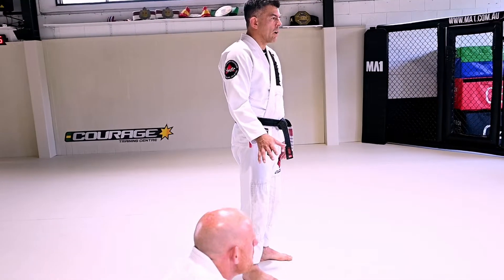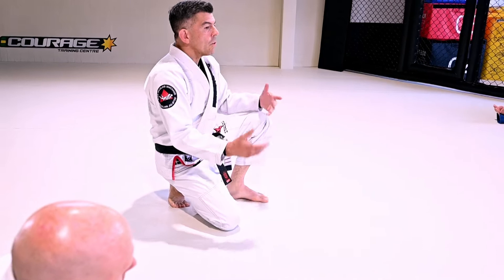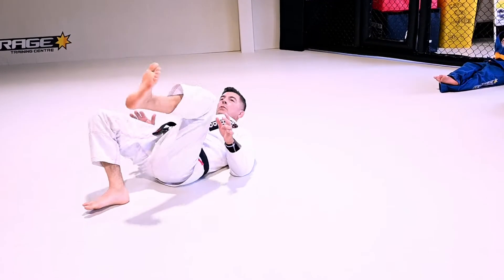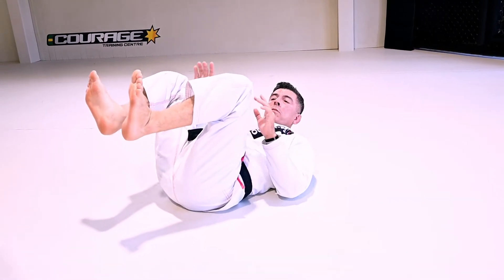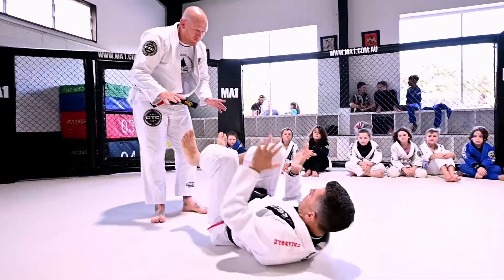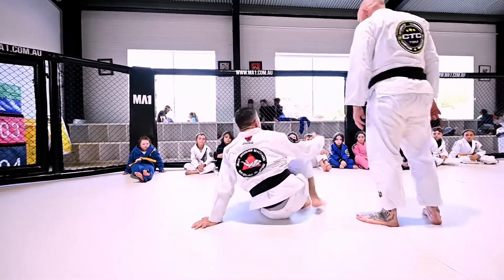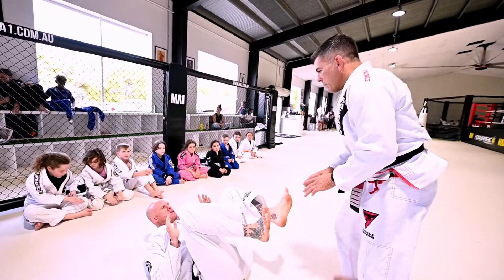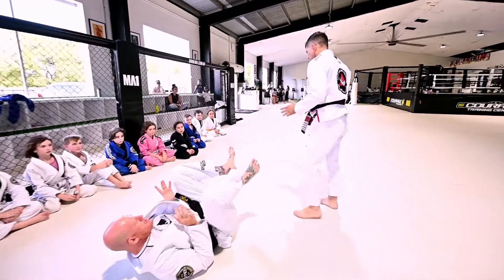JAY ZEBALLOS | KIDS JIU JITSU PT1